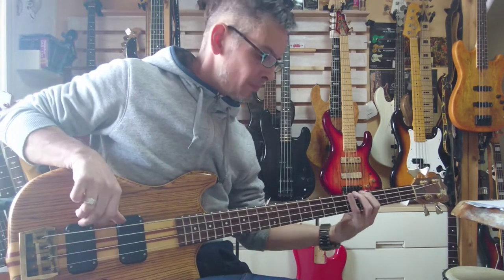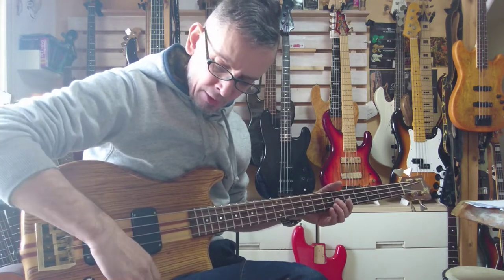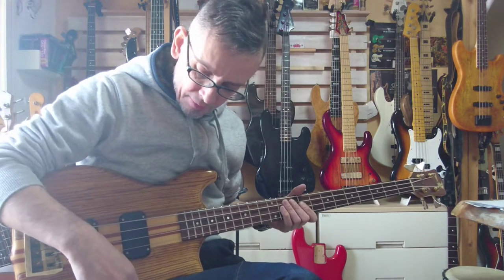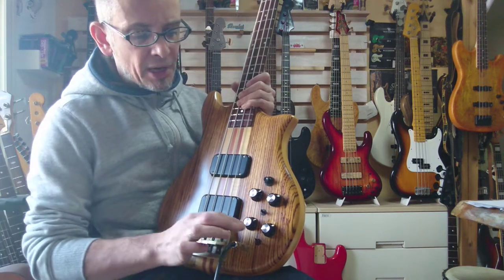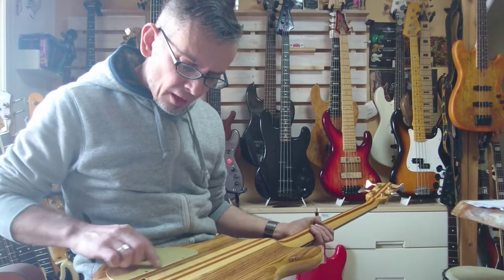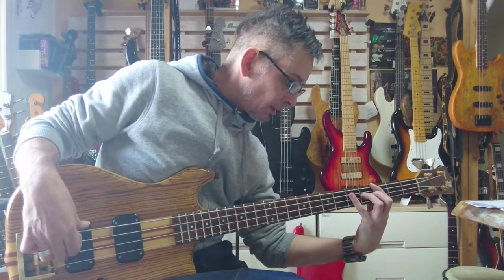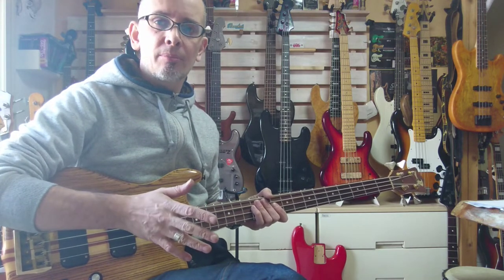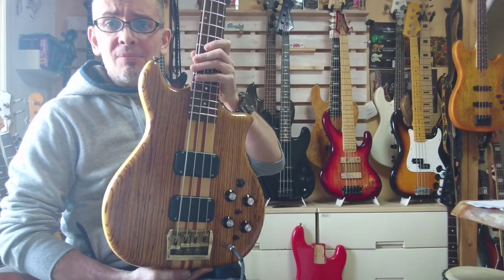Kawai F II B Zebra wood test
To get on the waiting list for FIIB

Cheers!